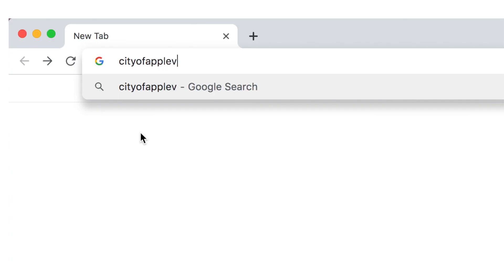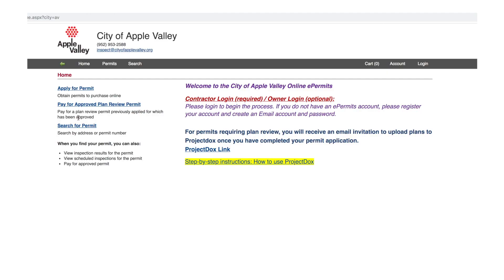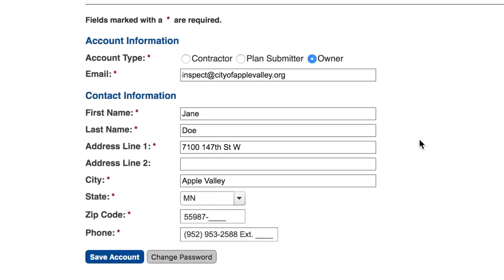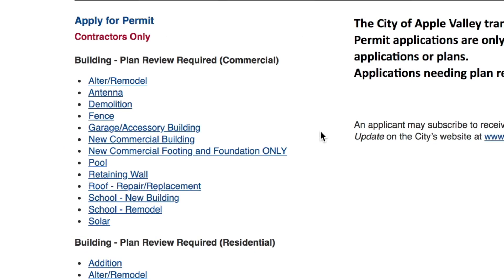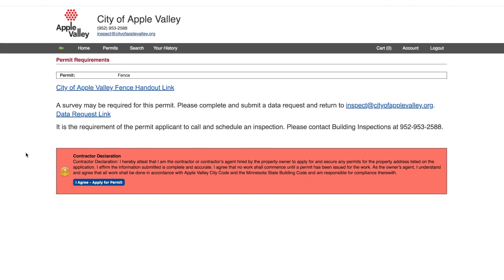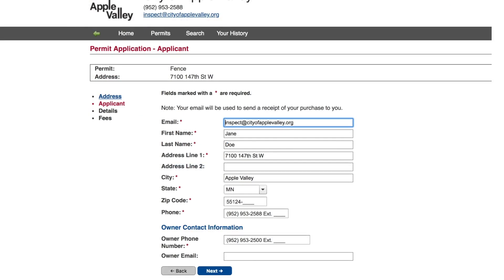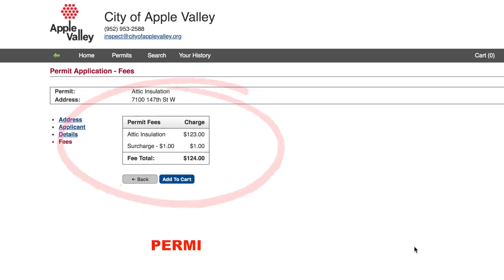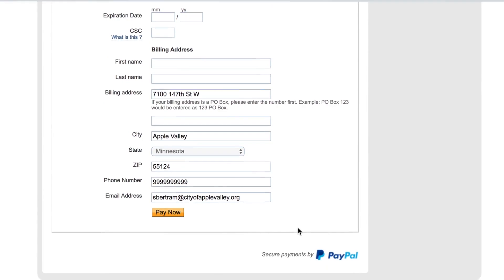E-Permit Tutorial - 50th Logo - July 2019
Tutorial on how to use the City of Apple Valley's ePermit service.